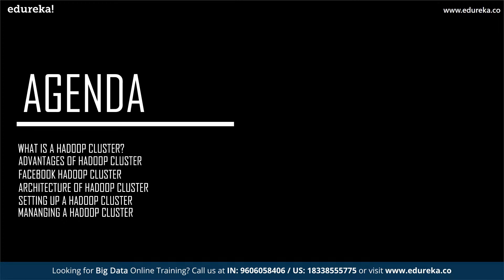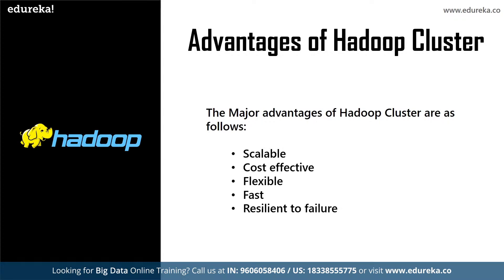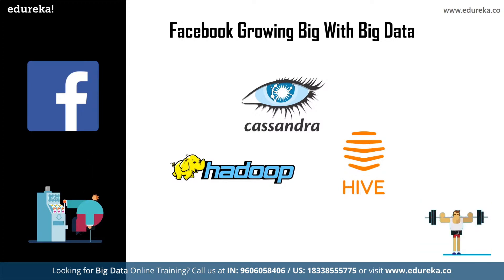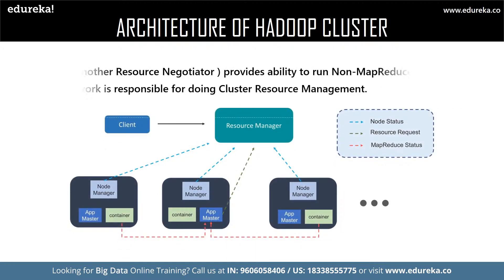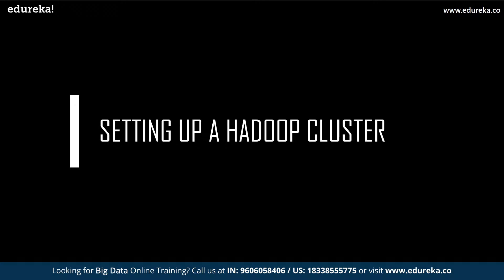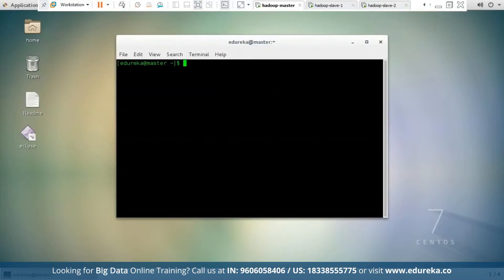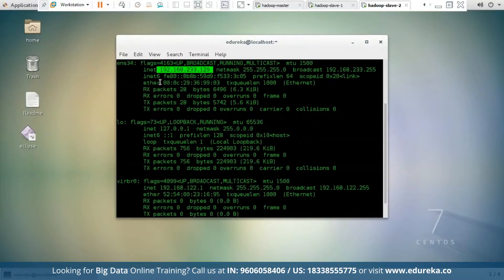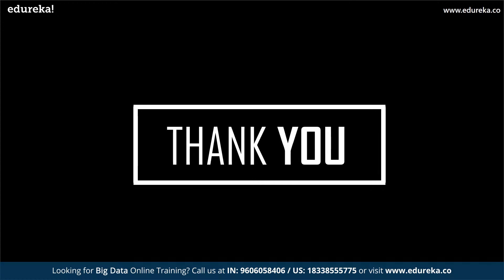How to Setup Hadoop Cluster? | Hadoop Training | Edureka |Big Data Rewind 1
This Edureka video on "How to Setup Hadoop Cluster?" will provide you with detailed knowledge about Hadoop and its concepts along with it. This video will help you to set up a Hadoop cluster on your own.
Topics Covered:
00:00 Introduction
00:40 Agenda
01:40 What is Hadoop Cluster
01:55 Advantages of Hadoop Cluster
04:06 Facebook Hadoop cluster
06:34 Architecture of Hadoop Cluster
10:46 Setting up a Hadoop Cluster
17:13 Managing a Hadoop Cluster

The Big Data Hadoop course offers:
In-depth knowledge of Big Data and Hadoop including HDFS , YARN (Yet Another Resource Negotiator) & MapReduce
Projects which are diverse in nature covering various data sets from multiple domains such as banking, telecommunication, social media, insurance, and e-commerce
Rigorous involvement of a Hadoop expert throughout the Big Data Hadoop Training to learn industry standards and best practices

Big Data is one of the accelerating and most promising fields, in the IT market today. In order to take benefit of these opportunities, you need structured training with the latest curriculum as per current industry requirements and best practices.

Besides strong theoretical understanding, you need to work on various real-world big data projects using different Big Data and Hadoop tools as a part of the solution strategy.

Who should go for this Big Data Hadoop Training Course?

Our Big Data Hadoop Course can be pursued by professional as well as freshers. It is best suited for:
Software Developers, Project Managers
Software Architects
ETL and Data Warehousing Professionals
Data Engineers
Data Analysts & Business Intelligence Professionals
DBAs and DB professionals
Senior IT Professionals
Testing professionals
Mainframe professionals
Graduates looking to build a career in Big Data Field

What are the pre-requisites for Edureka's Hadoop Training Course?

There are no such prerequisites for Big Data & Hadoop Course. However, prior knowledge of Core Java and SQL will be helpful but is not mandatory. Further, to brush up your skills, Edureka offers a complimentary self-paced course on "Java essentials for Hadoop" when you enrol for the Big Data and Hadoop Course.